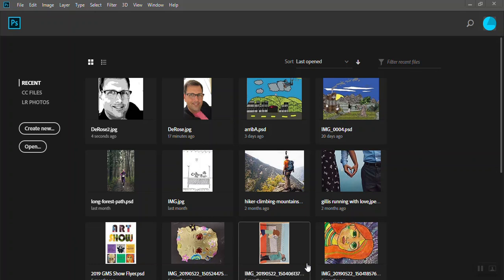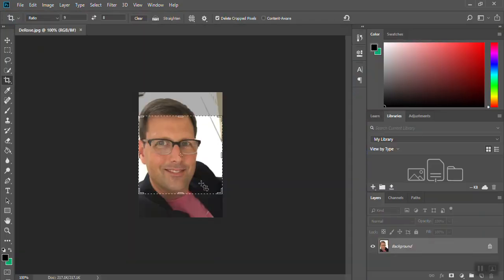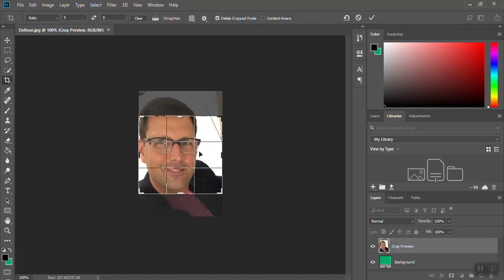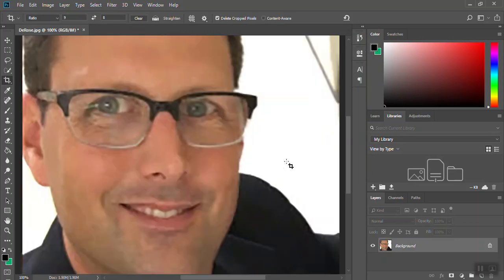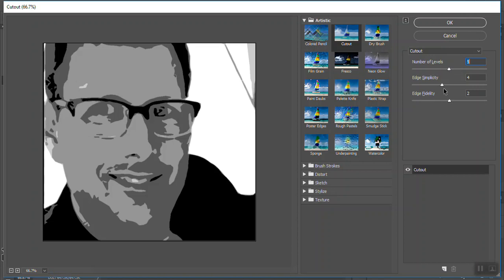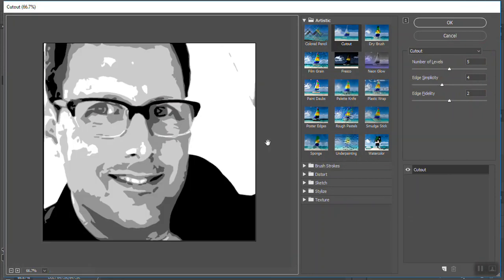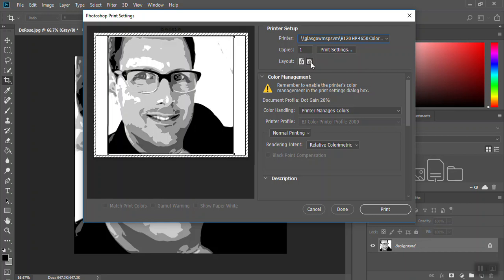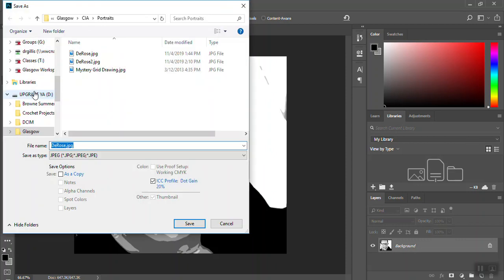Cut Out Filter Tutorial